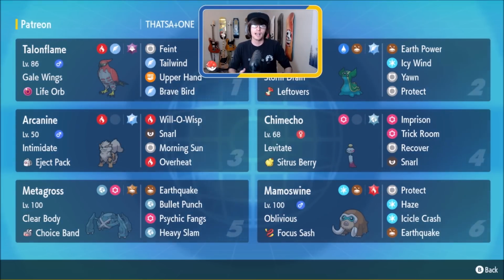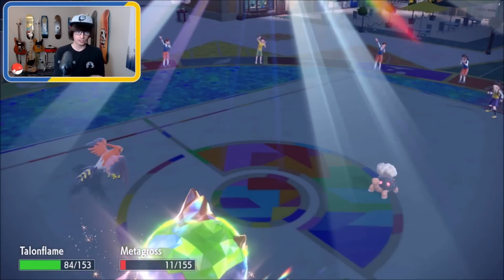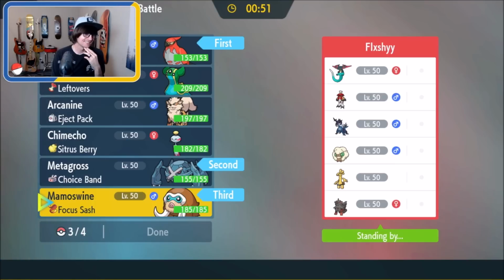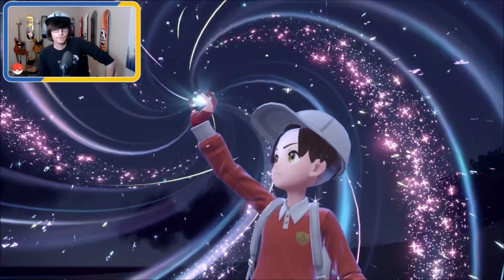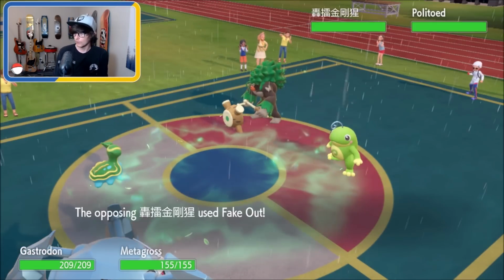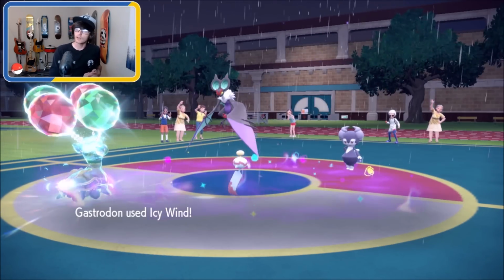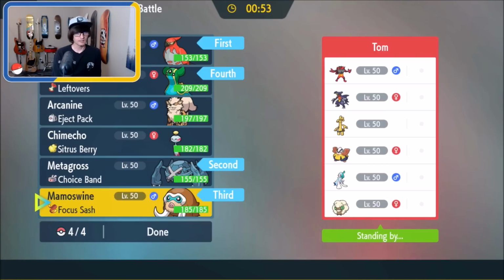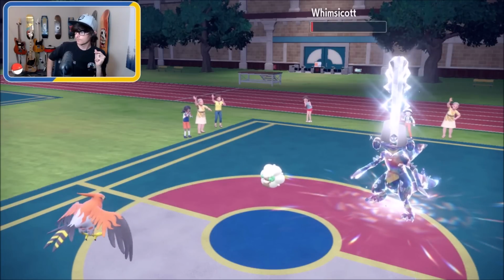Chimecho is just perfect... Pokemon VGC Competitive Reg H Battle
This Pokemon Scarlet and Violet Regulation H VGC Team features Support Chimecho! Let me know your thoughts on the format and what Pokemon you want to see me use next!

0:00 Intro and Team Review
1:36 Battle 1 vs Ash Ketchum
8:07  Battle 2 vs Samurot/Dragapult
14:39 Battle 3 vs Noivern/Politoad
24:27 Battle 4 vs Hariyama